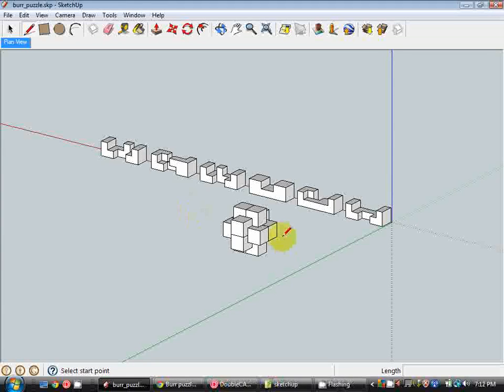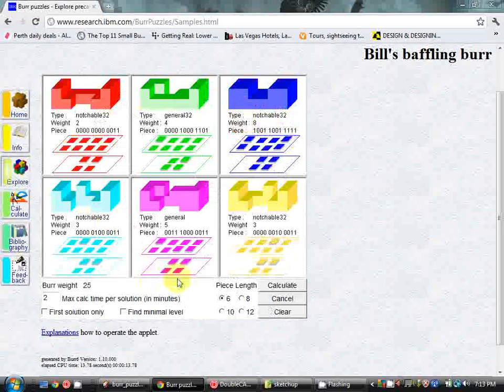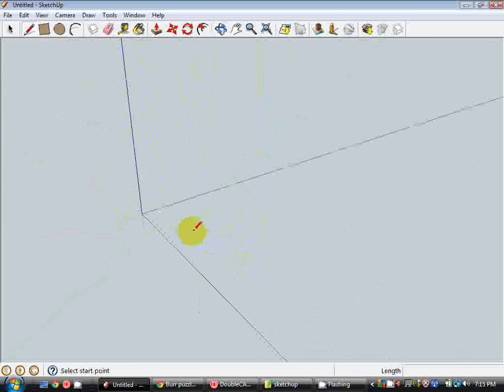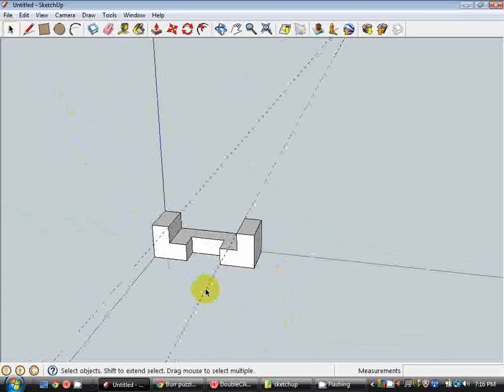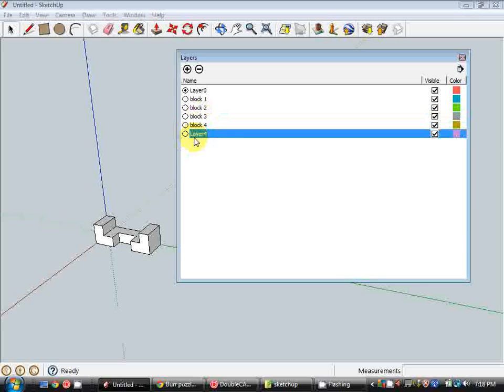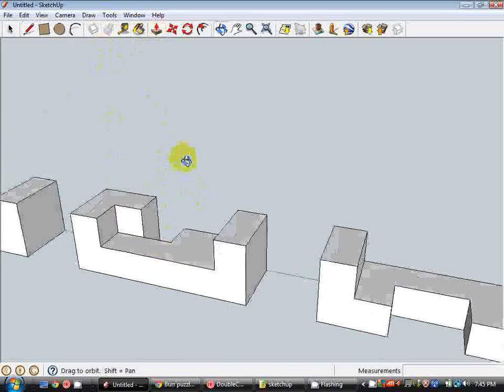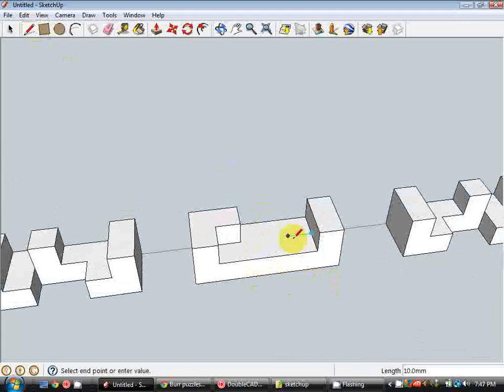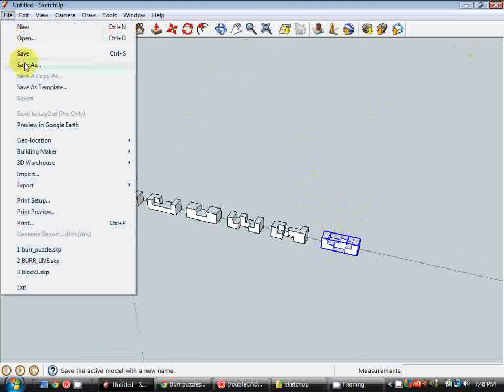SketchUP To DoubleCAD XT Beginners Tutorial Part 1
Hi,
In this tutorial I show how to model a wooden Burr puzzle in SketchUP then move into DoubleCAD XT to dimension and set up sheets.